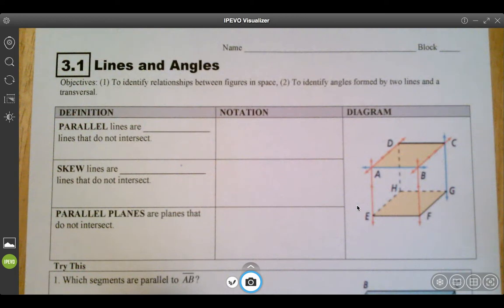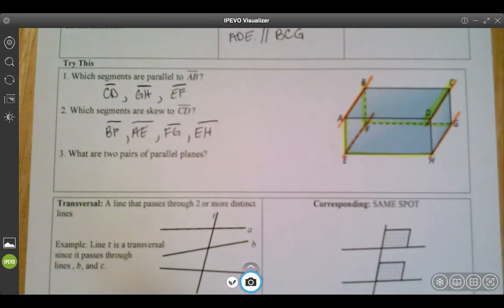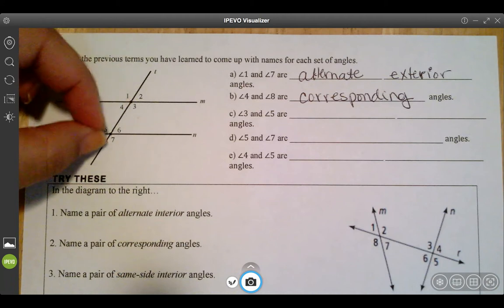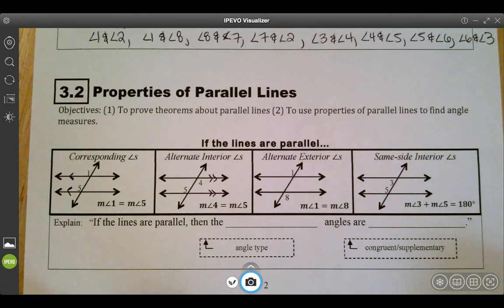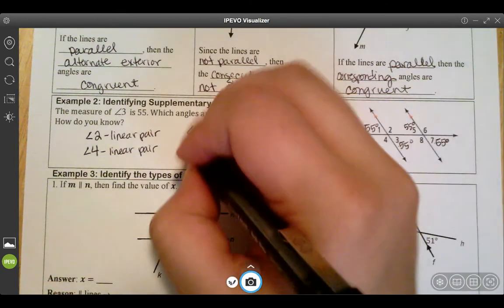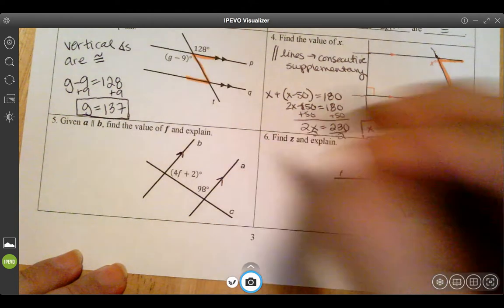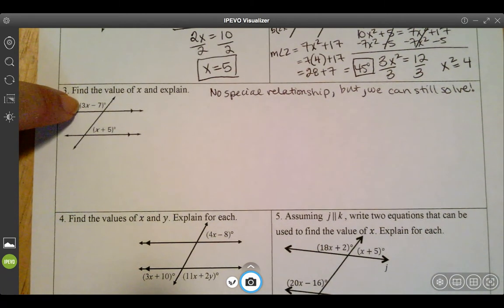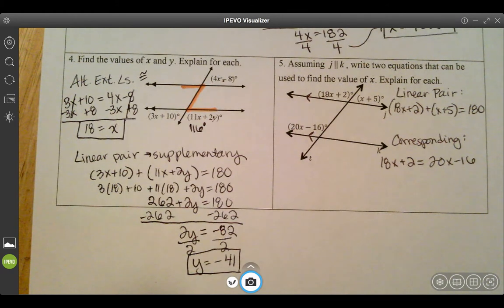3.1-3.2 Lines and Angles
Parallel, skew, transversal, alternate exterior, alternate interior, consecutive, same-side interior, corresponding, congruent, supplementary.